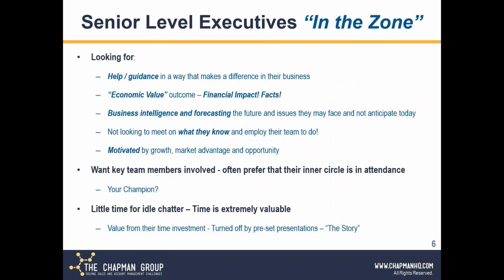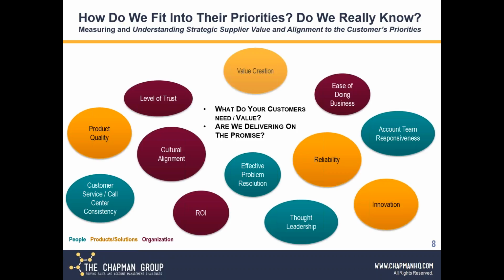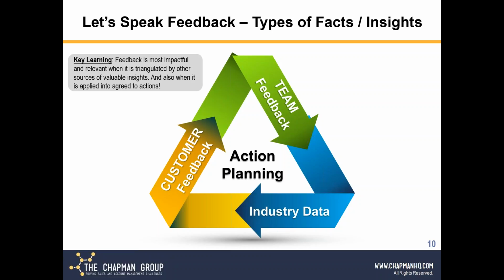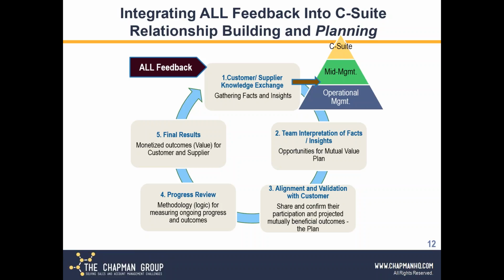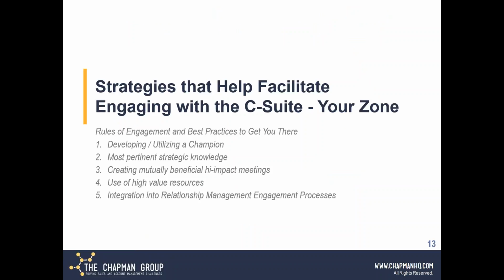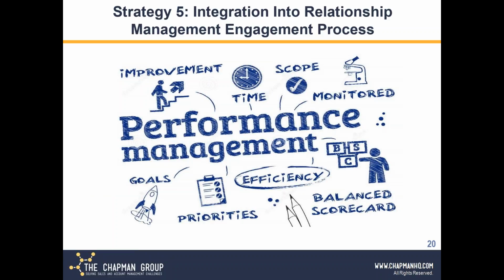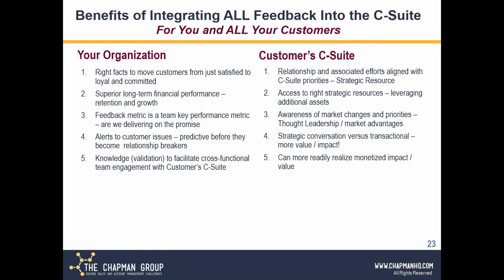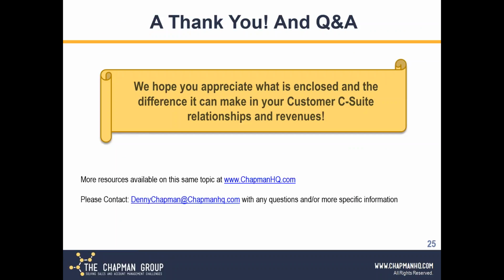Using Customer Feedback to Access the Executive Suite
The Chapman Group’s President and CEO Dennis Chapman Sr. will illuminate innovative ways organizations are utilizing customer feedback to drive senior level relationships. On this webinar Dennis will highlight:

1. What today’s senior level executives are thinking about and how they operate
2. The types of strategies, and needed to help facilitate top level relationships
3. How customer feedback is the intelligence needed to drive the strategies and tactics
4. The best way to implement senior level relationship building and customer feedback initiatives